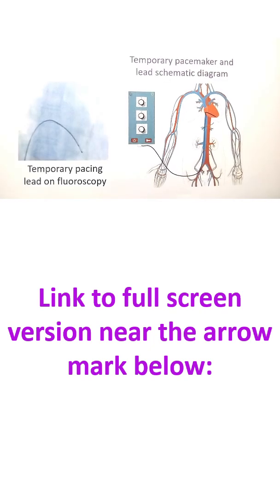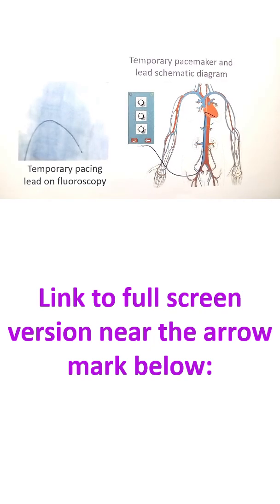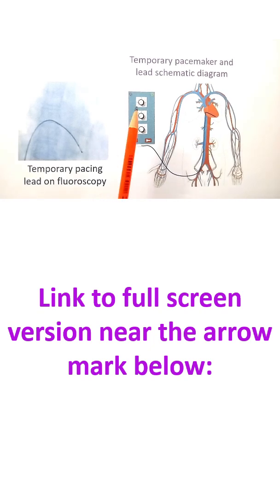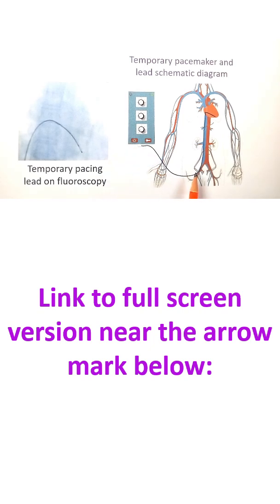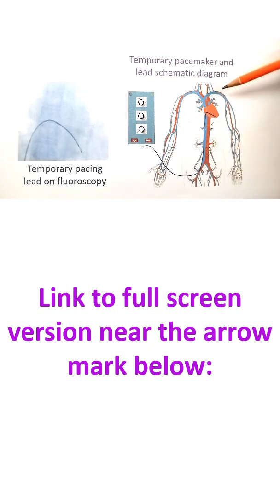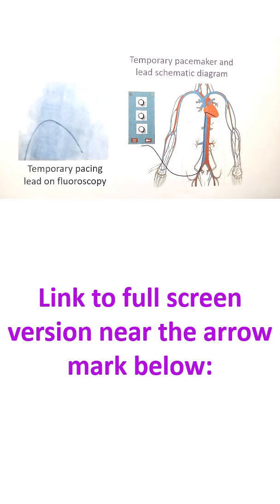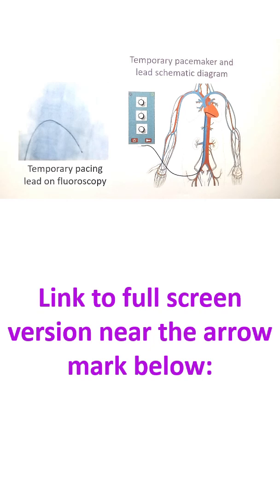Temporary Pacing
Temporary pacing is a life saving procedure. Usual method is transvenous pacing through the femoral vein. Other approaches are through subclavian vein, jugular vein and coronary artery. Temporary transcutaneous pacing is another option in the ICU for short periods as back up.